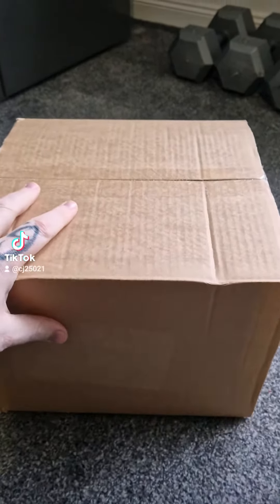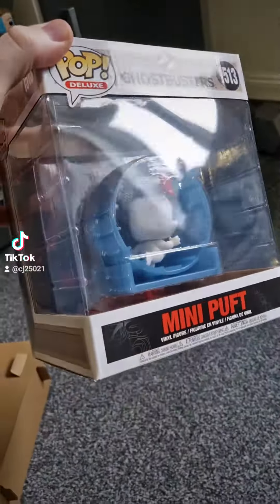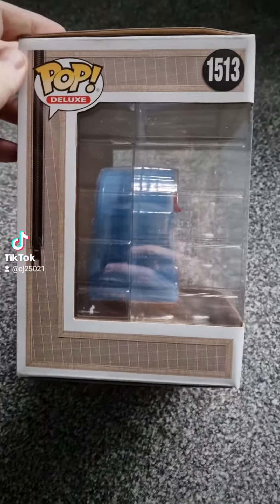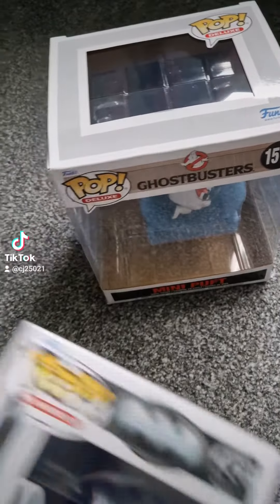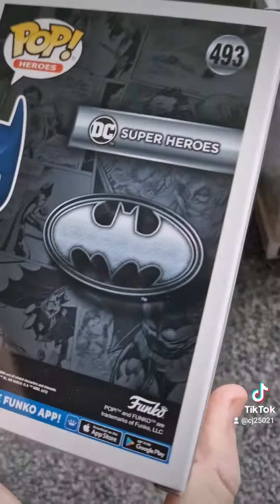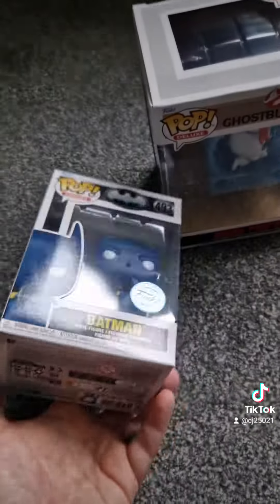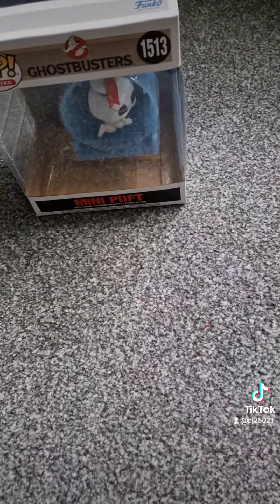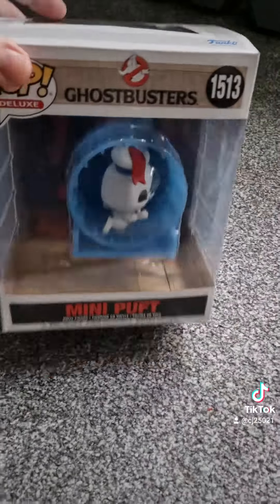Funko Ghostbusters & Batman 1 million